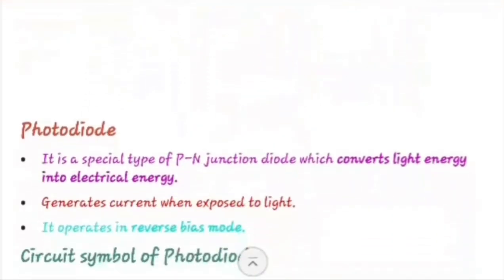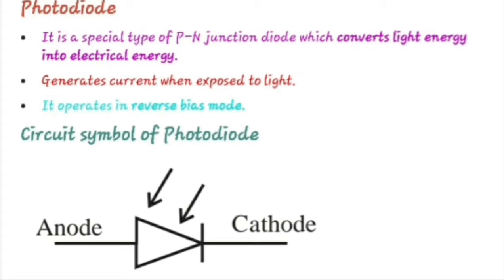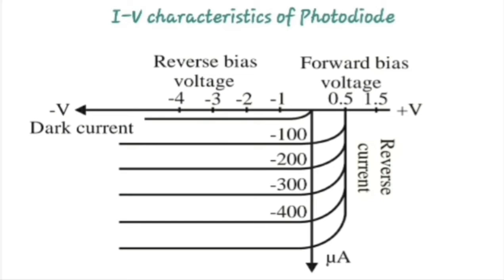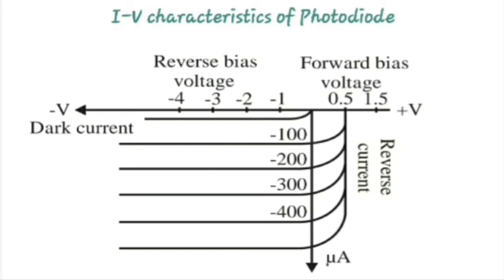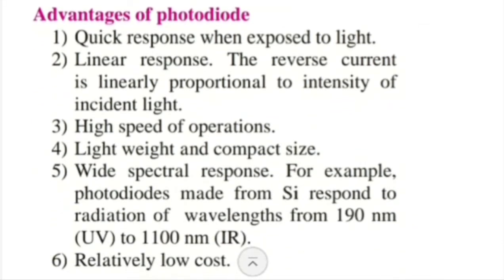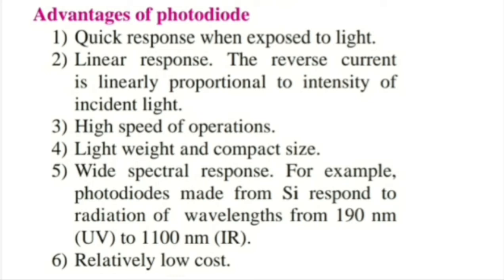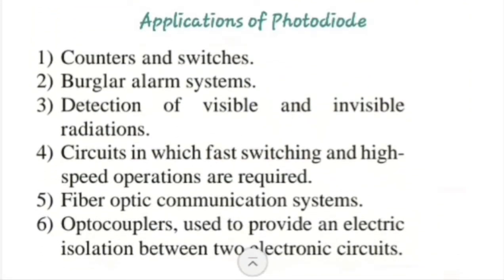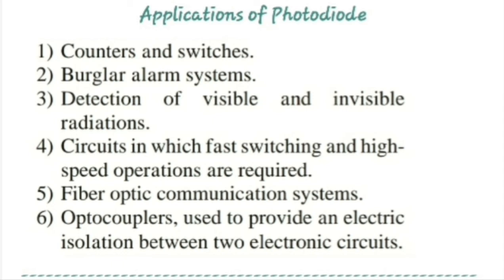HSC Physics(54) Chapter-16 Semiconductor Devices (Part-5) by Prof. M. R. Malpure